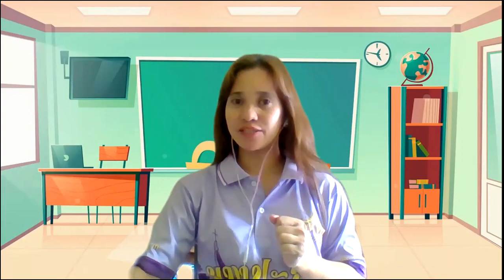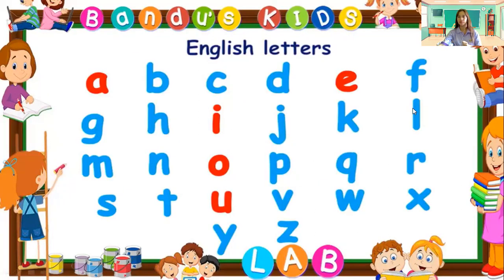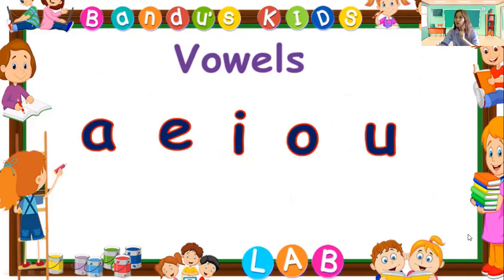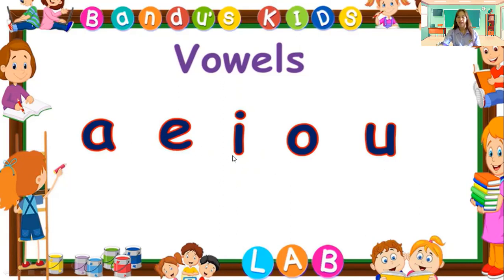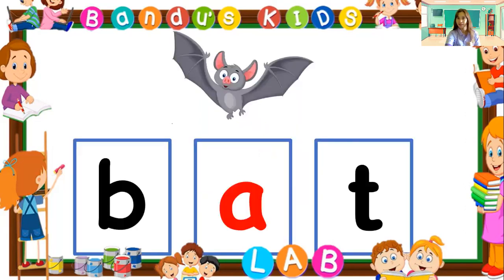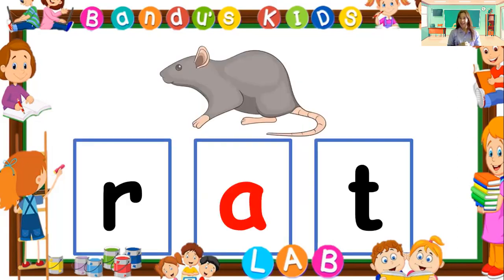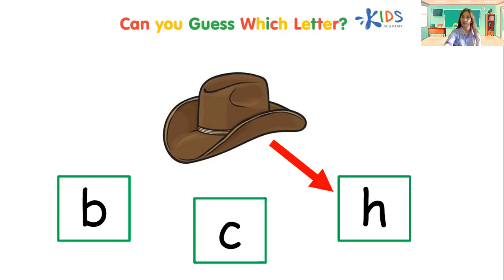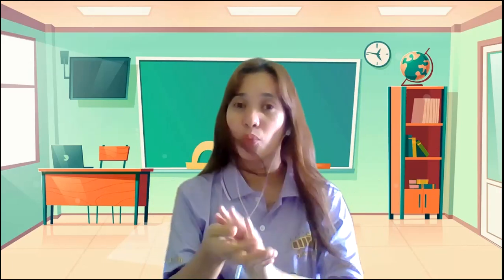The letter A sound